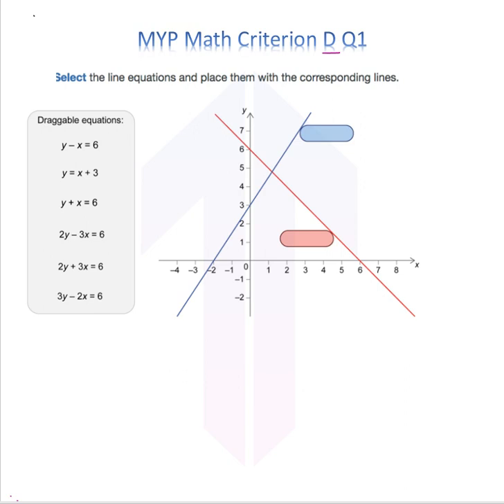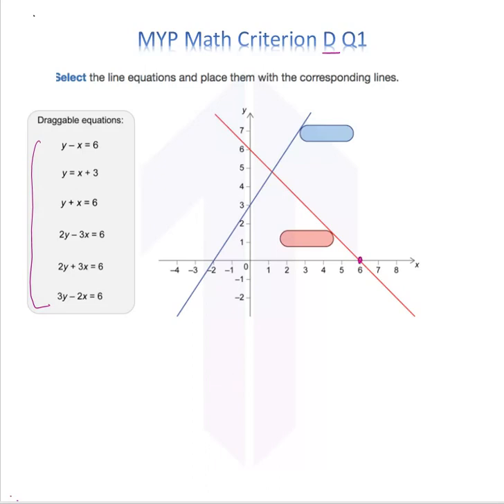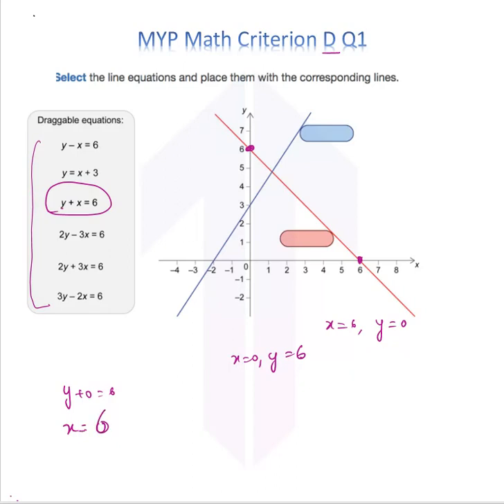💡 Insider Tips for MYP Math Criterion D - Question 1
Unlock the secrets to mastering MYP Math Criterion D - Question 1 with our expert guide. In this video, we provide insider tips and proven techniques to help you navigate this challenging question with confidence. Whether you're preparing for exams or aiming to improve your math skills, this tutorial is tailored to support your journey. We'll break down the complexities, offering clear explanations and step-by-step solutions to aid your understanding. Don't let MYP Math Criterion D - Question 1 intimidate you – watch this video and discover the strategies for success!